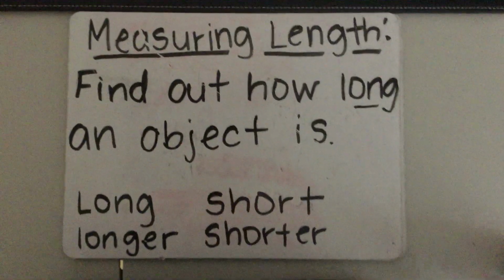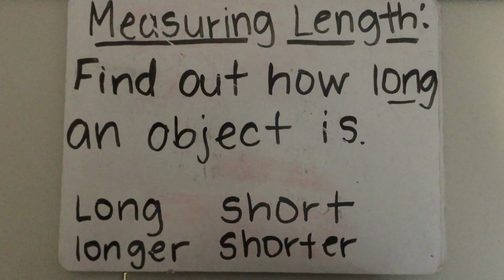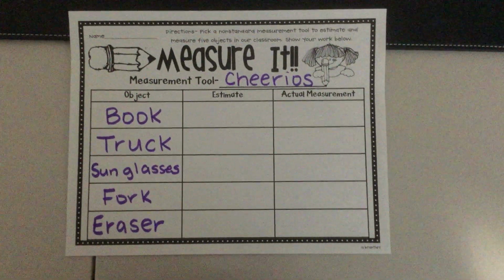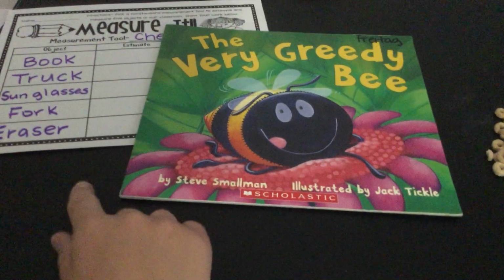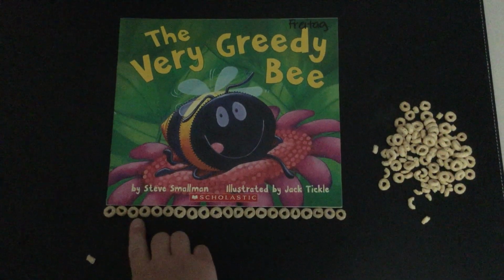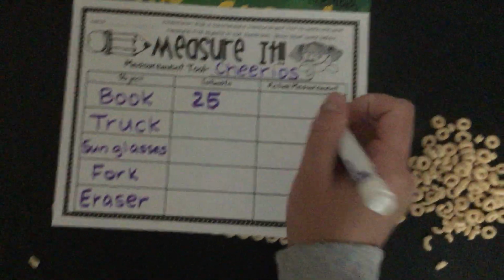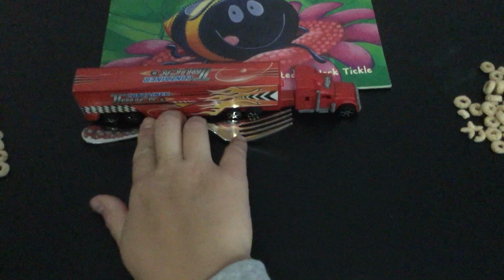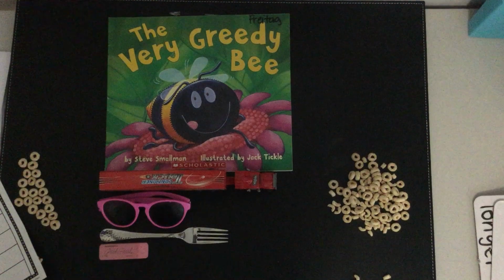Measuring Length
Hi Friends! Here is a short lesson on how to measure length and a demonstration of measuring a few objects.  I hope this will help you this week as you work on this skill at home.